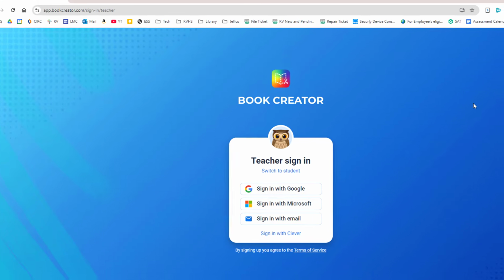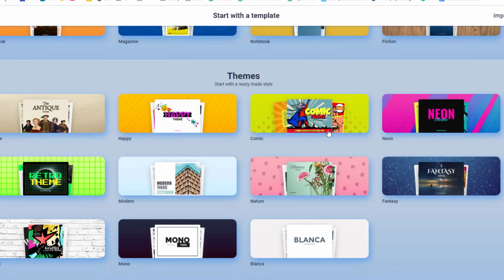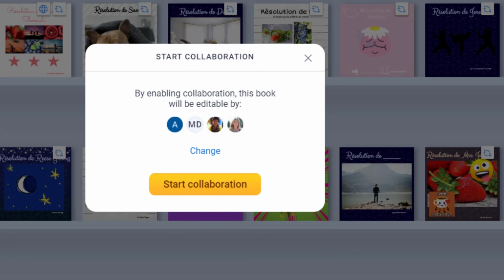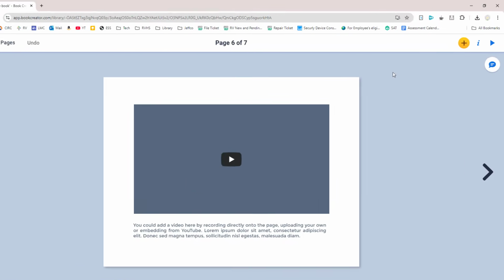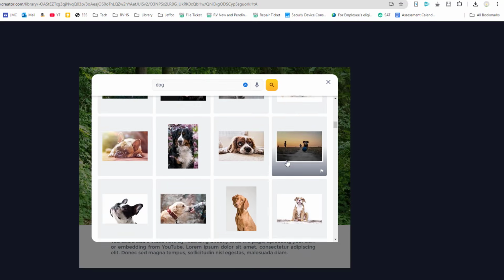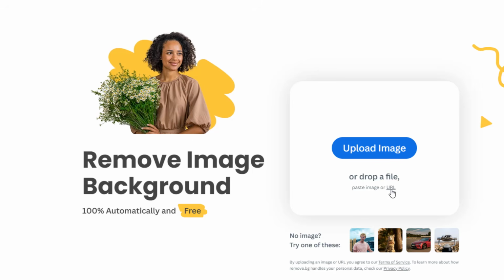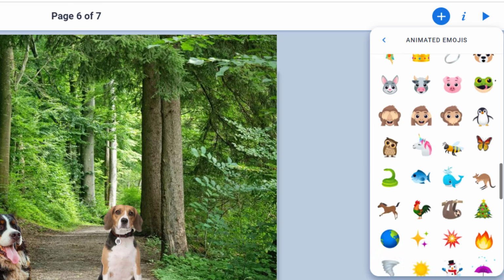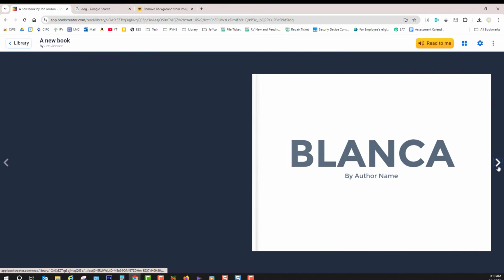How to Use Book Creator (Updated)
Updated to show the expanded template libraries in Book Creator